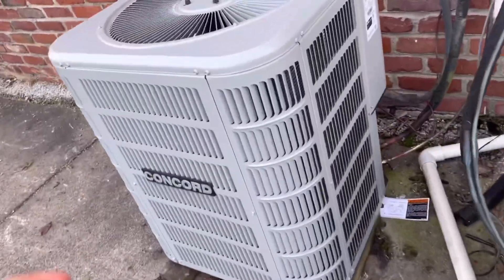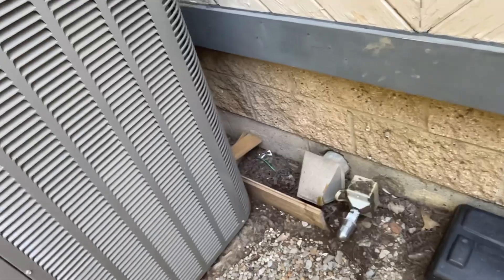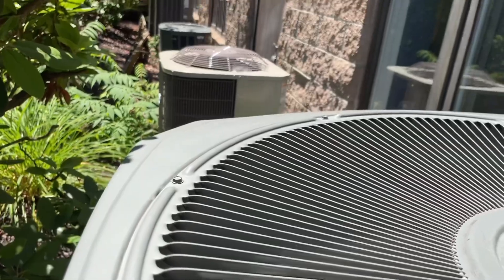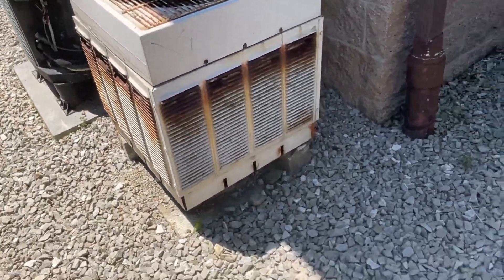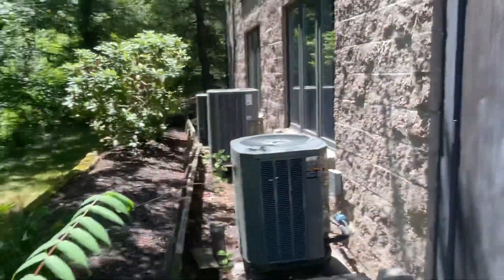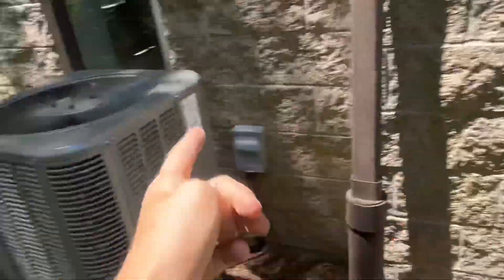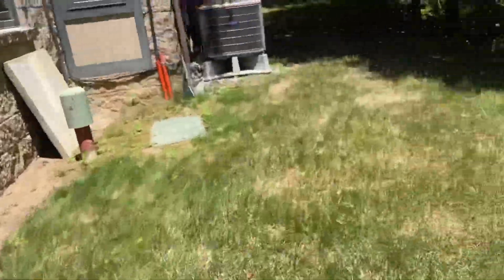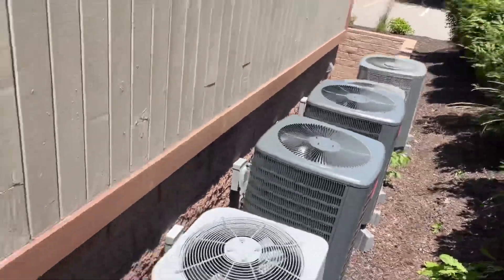HVAC Defrost Land Part 4. Another Brand New Payne and a Vintage Trane Weathertron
Chapters
0:00 Intro
0:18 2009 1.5 Ton Trane XB13 Running and 2007 Trane XR13 Not Running
0:37 2015 Trane XB (Again) Running
0:44 2008 Trane XR13 and 2013 Lennox Merit
1:13 Two Carrier Comforts (One Running)
1:32 1986 Trane Weathertron and 2008 1.5 Ton Trane XR13
1:36 Brand New 2022 2 Ton Payne
2:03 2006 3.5 Ton Trane XR13
2:11 2008 Trane XR13
2:22 The Trane Weathertron and XR13 Again
2:46 Trane XR13 Now Running
3:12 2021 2 Ton Payne Running
3:20 2008 Trane XR13 Running
3:29 Lennox Merit
3:39 Terrible Sounding Trane XR13
3:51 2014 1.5 Ton Lennox Merit
4:29 The Brand New Payne Running
4:38 These Units Again